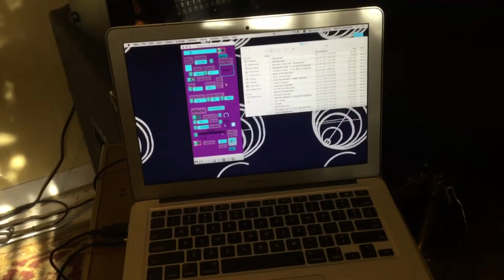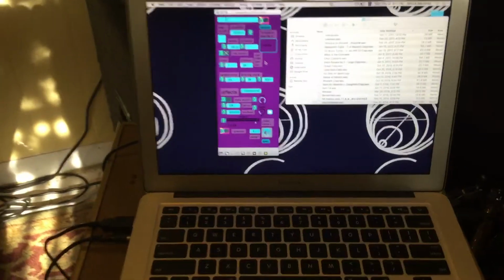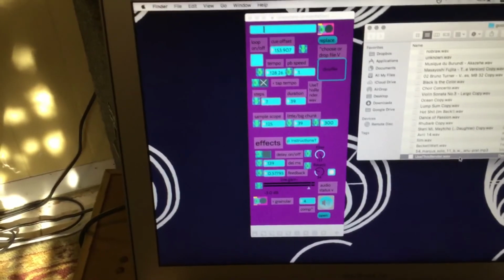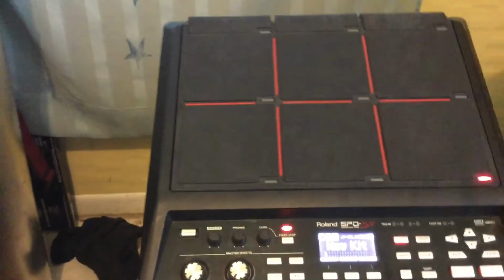SPD-sx Max/MSP application tutorial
Walkthrough "slicin" max/msp standalone patch.